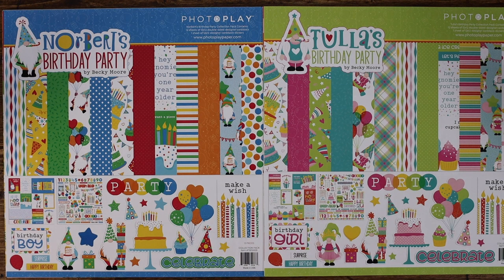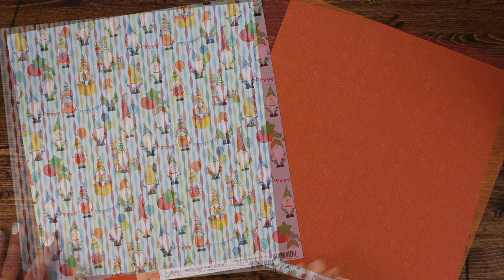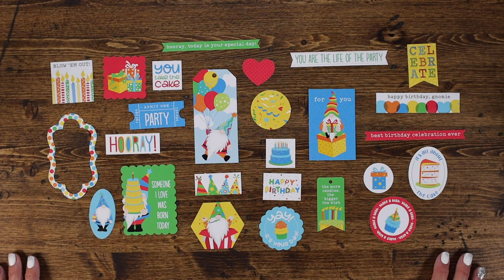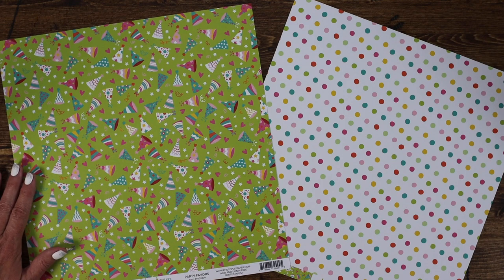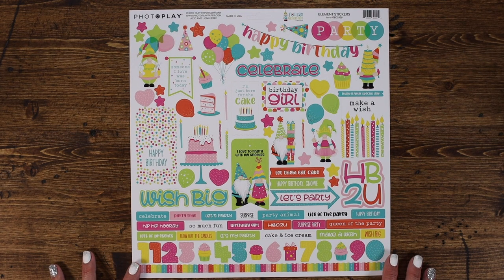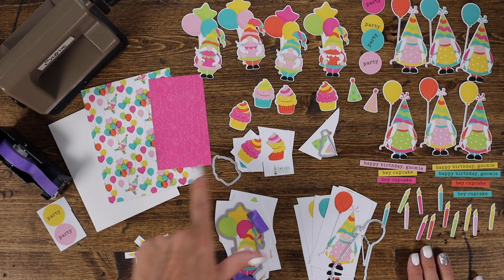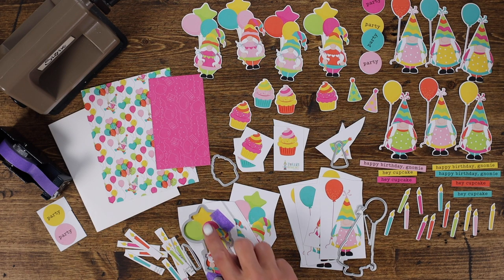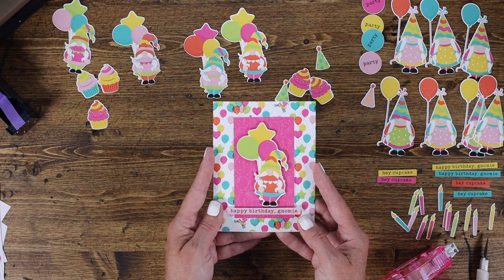Tulla And Norbert's Birthday Party Collections | PHOTOPLAY PAPER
LET'S PARTY!!! Join Tulla and Norbert for the best party of 2020, or maybe the only party. PHOTOPLAY PAPER is introducing Tulla's Birthday Party Collection filled with bright, fun colors including pinks, teal, blue, lime green and more! Norbert's Birthday Party Collection features the classic colors in red, orange, yellow, green and blue. Both collections include stamps, dies, patterned paper, ephemera and more! Pick your favorite or grab them both for a fun and festive party with our GNOMIES!! Shipping NOW to a retailer near you.